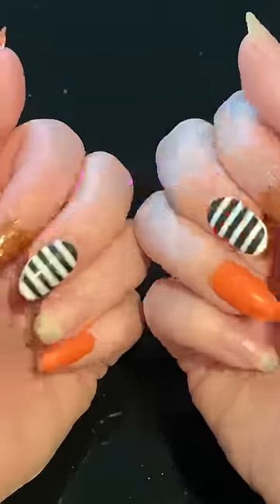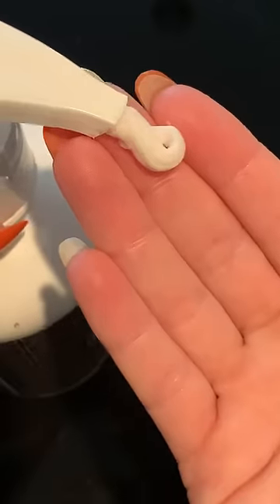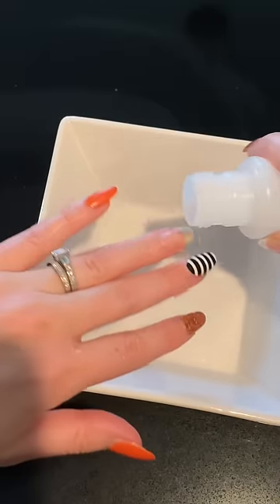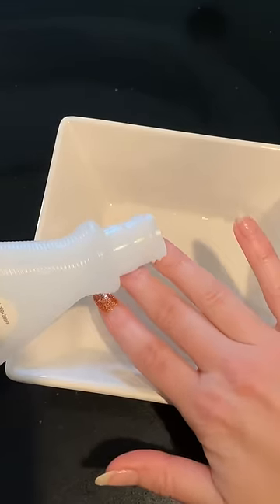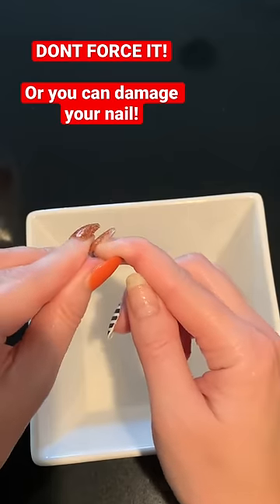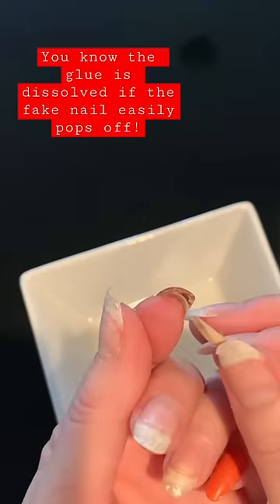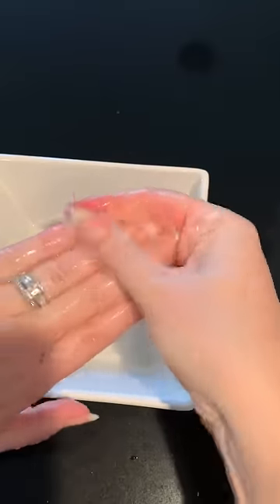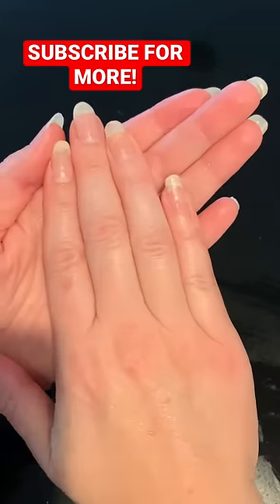HOW TO REMOVE Glue On Nails FAST!! 💅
This is how to remove glue on nails fast. However, this is not necessarily the most gentle way to remove them. But if you are in a rush or have little to no patience, this fast technique will dissolve the glue and get you ready for either or next set of press ons or give your nails a break!

Hand Cream // *
Cuticle Cream // *
LED Smart Lights // *
Filming Equipment listed on Amazon Favorites Page!

🙃FOLLOW ME ON:
All socials! = @AshleyEllix!